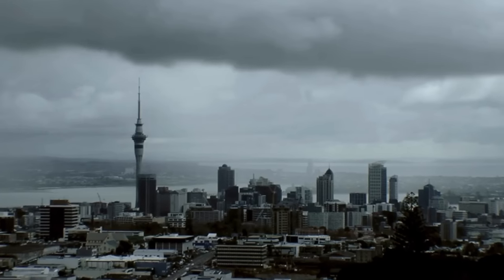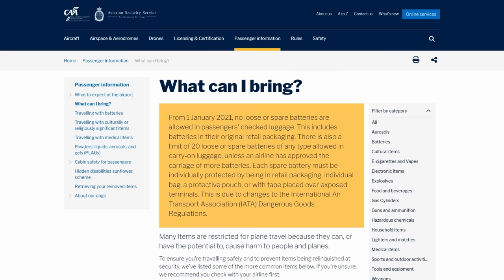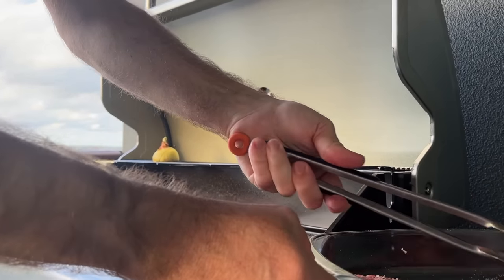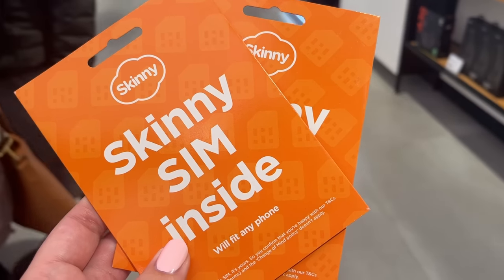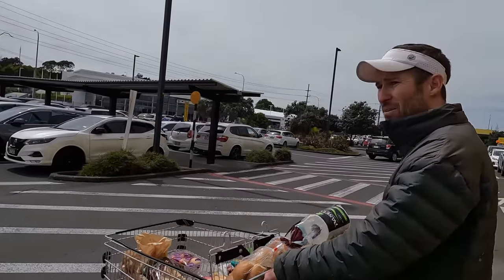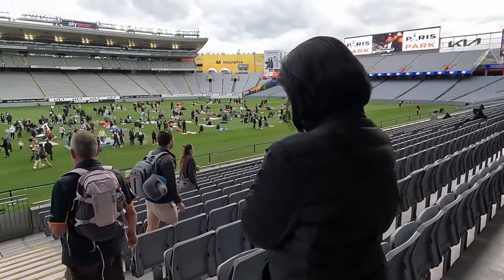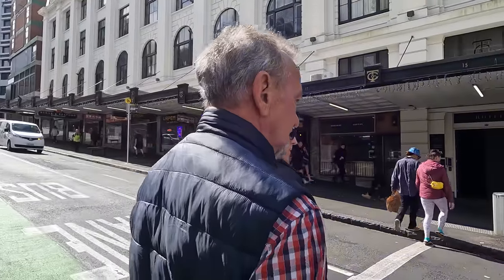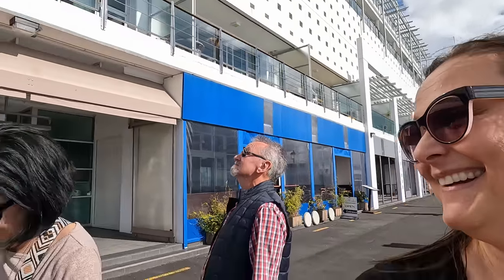Saffa Parents in Auckland l First impressions of New Zealand l First week l October '23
How time flies!! We're having an amazing time with my parents here, and can't wait to show them more of this beautiful country :) Let us know if you have any suggestions of things we should do with them.

Use my code to get 4gb data (and I'll get $10 credit) - P7CN5AH

GEAR:
Our camera: Canon M6 Mark ll
Chantal's phone: iPhone XR
Cellphone gimbal: DJI Osmo Mobile 3
Drone: DJI Mavic Mini
Acer Predator
Boya by-nm1 microphone (which is faulty at the moment)
GoPro 10

Please use our reference if you make a purchase: Being Bedingfield
Creating traveling content can get quite costly, so if you like our content, want to see more and you feel like you want to support us in our YouTube journey, please buy us a coffee
We are Craig and Chantz, a South African couple with a passion for travel. At the moment we are exploring more of our beautiful country.